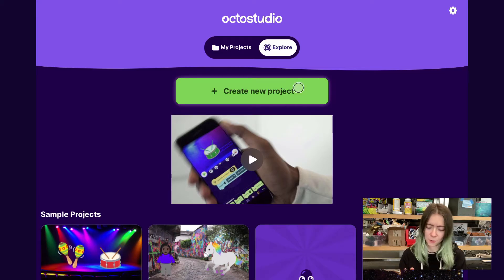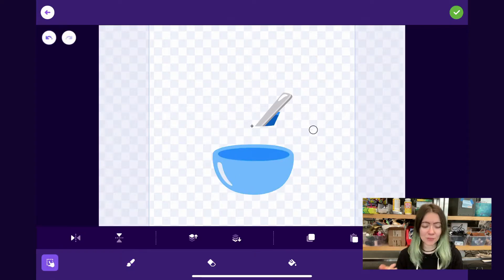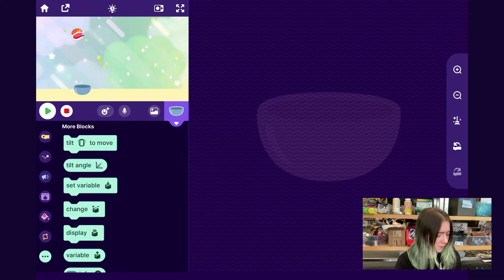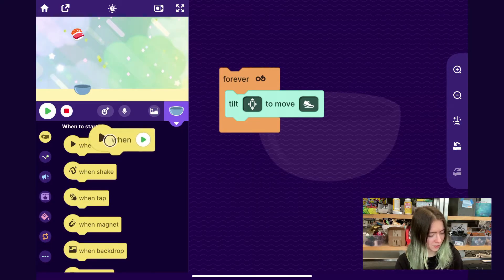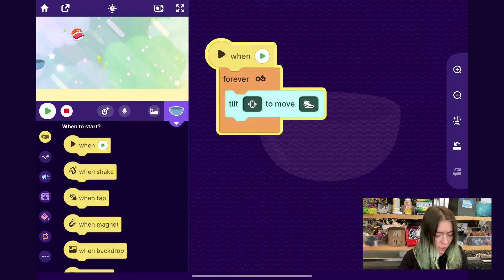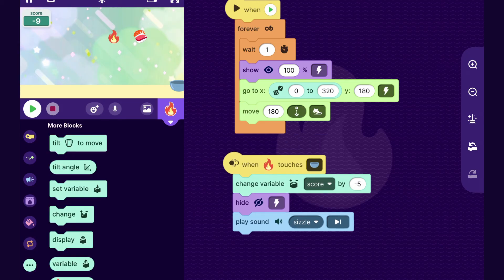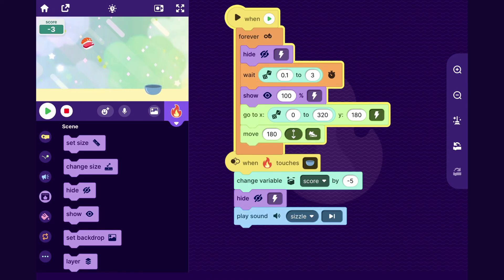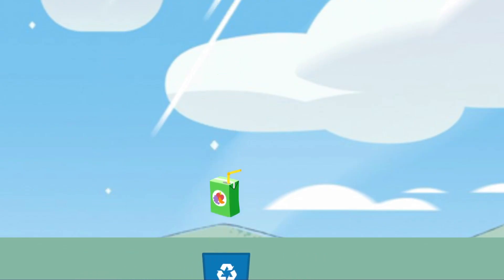How to Make a Catch Game on a Phone | OctoStudio Tutorial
Want to make your own catch game where the player has to catch falling items to score points? This tutorial will show you how! You'll be able to make collectible items, items the player has to avoid, and more.